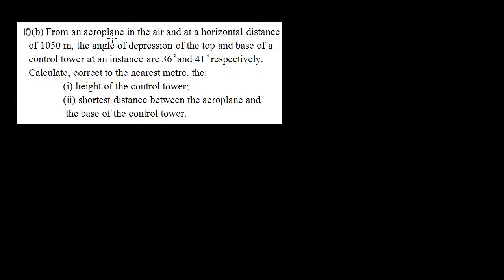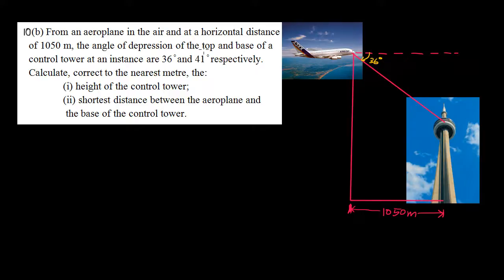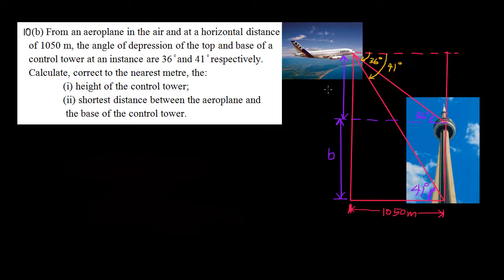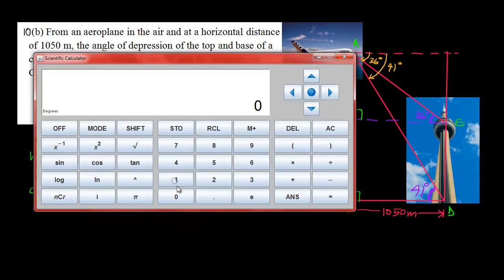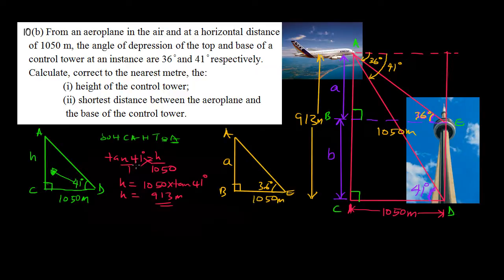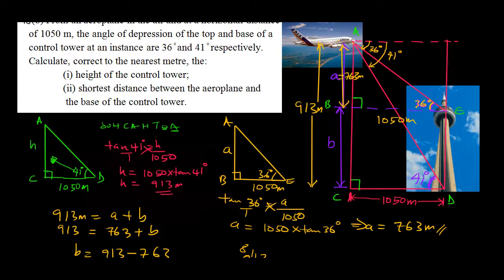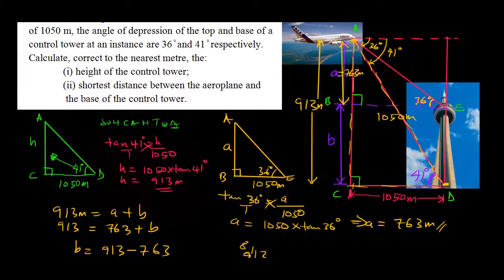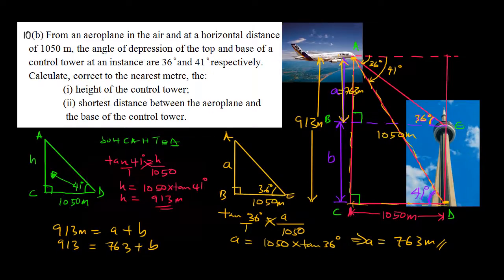10b Angles of elevation and depression | Trigonometry | Learnira